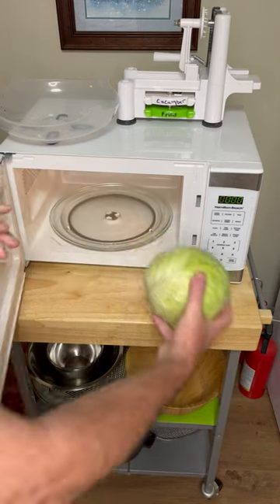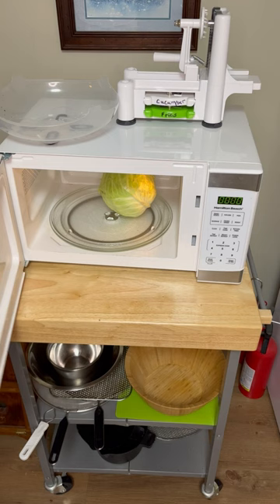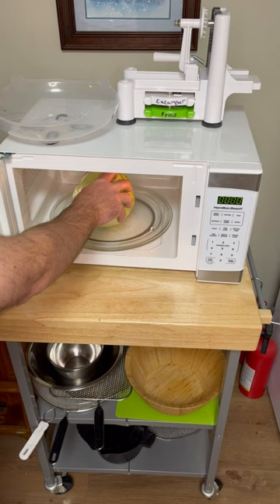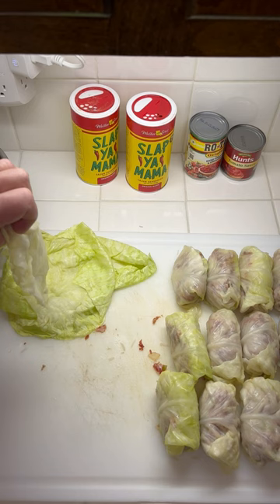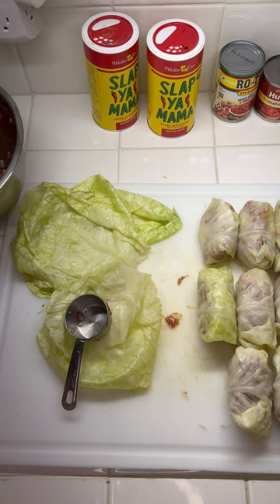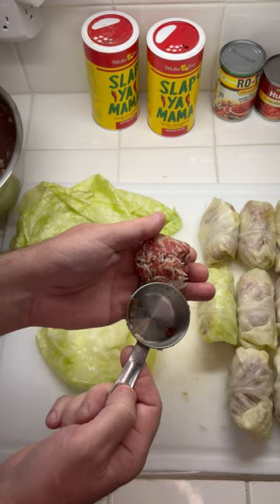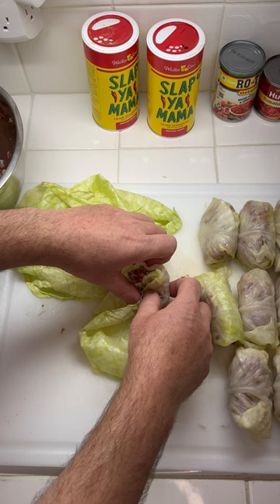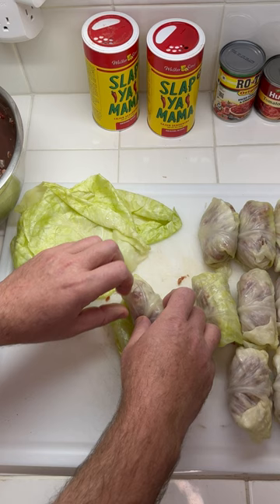CABBAGE ROLL HACK | THE MICROWAVE | SOFTENING CABBAGE HEAD LEAVES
Here is an ingenious hack to soften the leaves for cabbage rolls.
Use the microwave to get the leaves to soften on a head of cabbage for making cabbage rolls.
No need to boil or steam or any of the nonsense.
This method works perfectly.